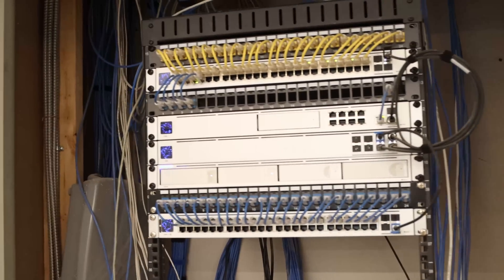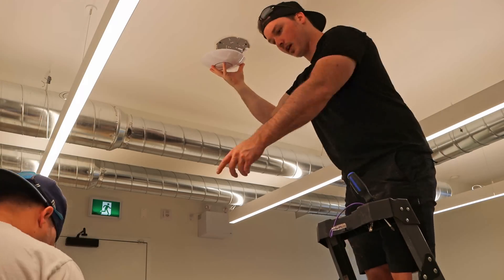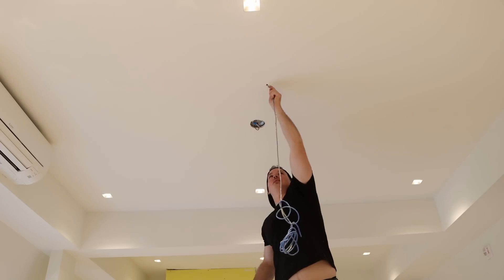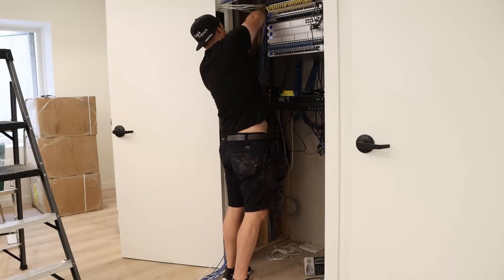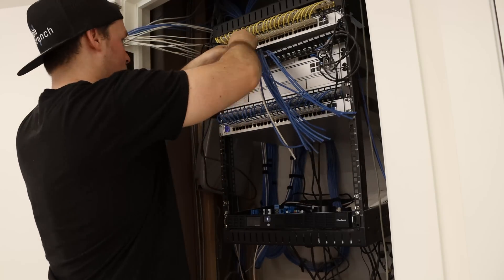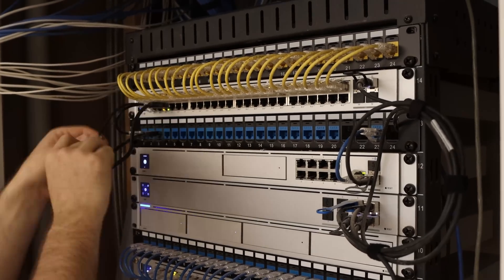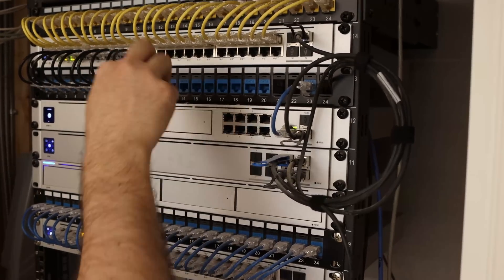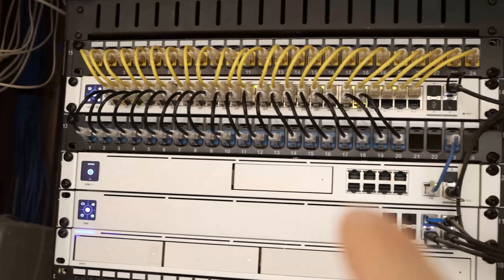Unifi On-site install!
In this video we install Unifi protect G4 dome camera, Unifi network U6 LR access points and terminate cat 6 cables into a patch panel. In the next video we will install Unifi access

p.s. I know I'm wearing a belly top 😂

▶Canadian Amazon Store front:

▶USA Amazon store front:

Intro 0:00
Installing Unifi protect and Unifi network gear 0:44
cleaning up cable and terminating cat 6 2:41
Final thoughts 5:03